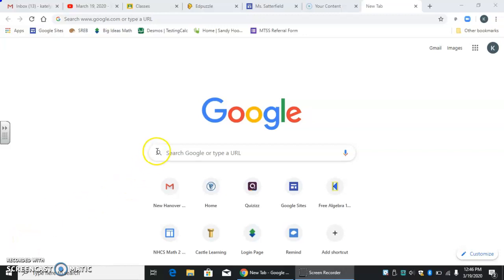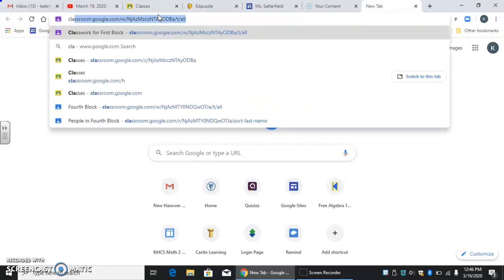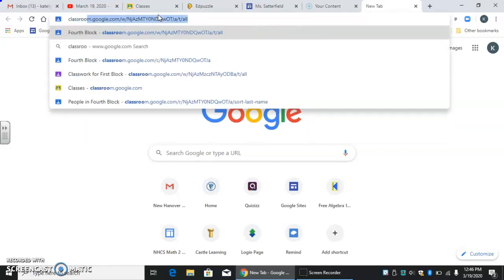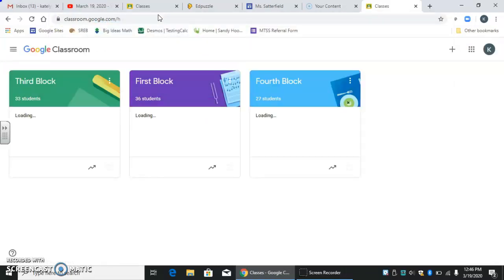Instructions for accessing 1st Review PowerPoint